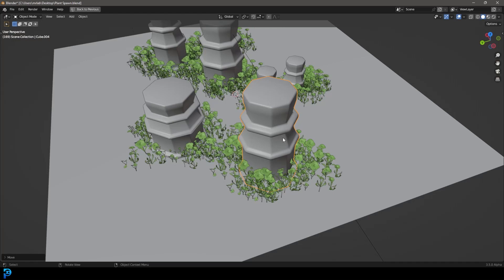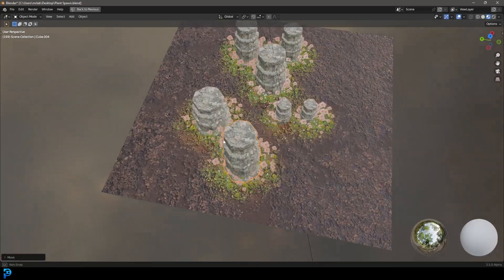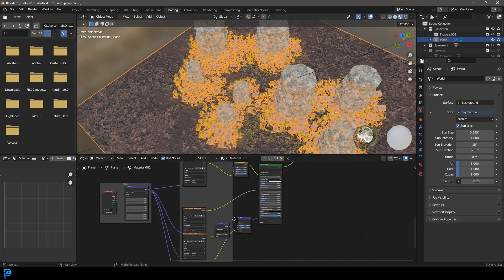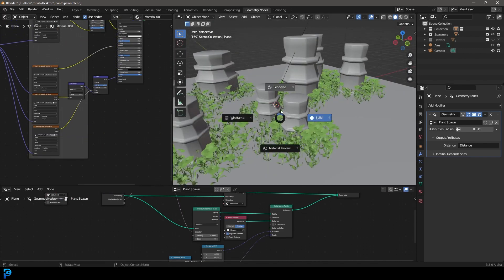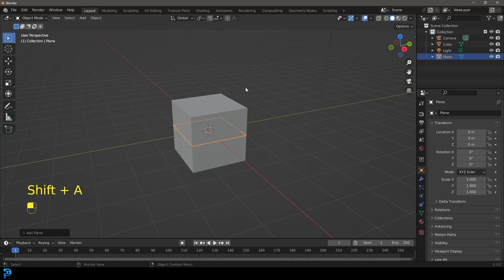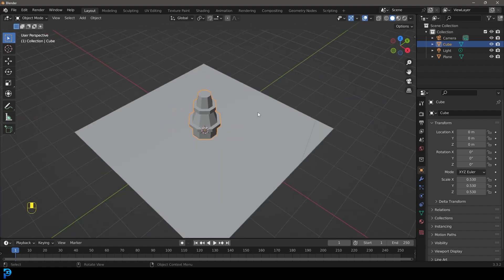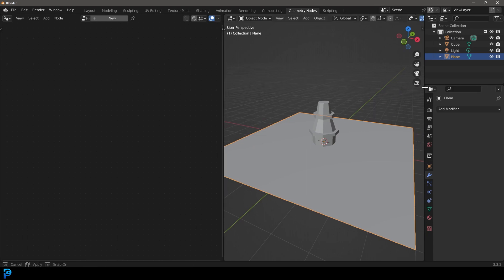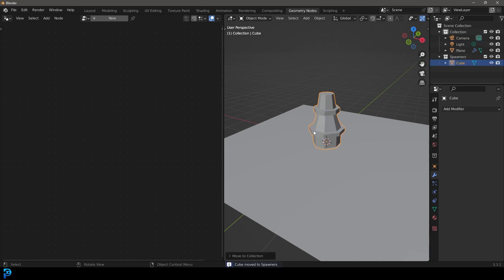Blender: Spawn Object Onto Other Objects | Geo Nodes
Learn how to spawn objects onto other objects with Blender’s geometry nodes. This is a powerful tool in the scene-building world and makes the process more automated and fast.